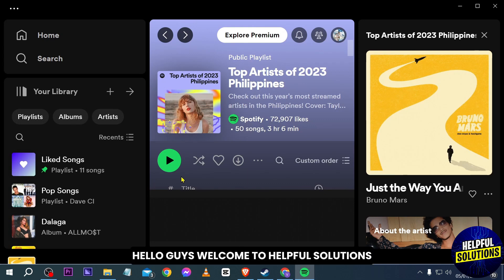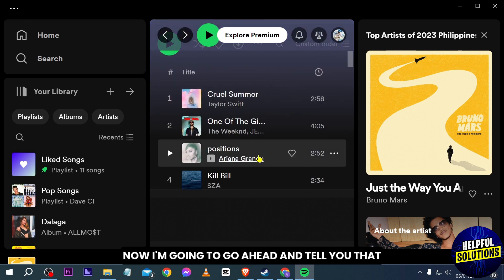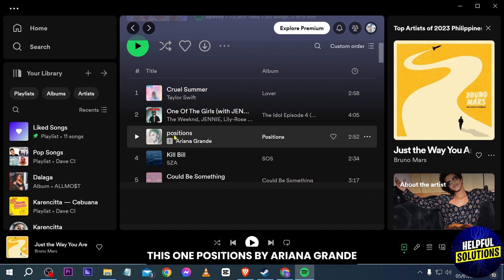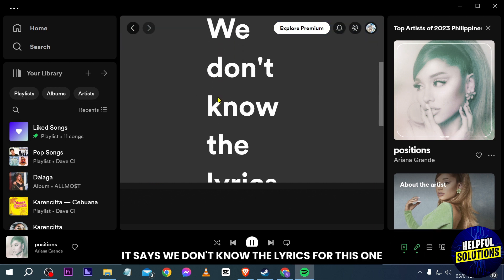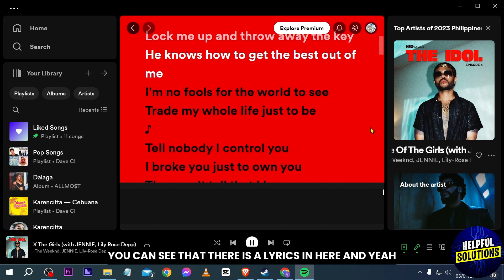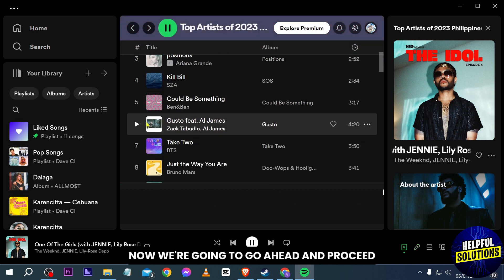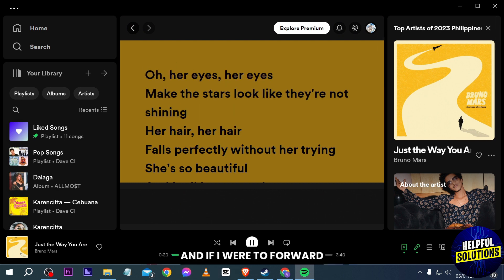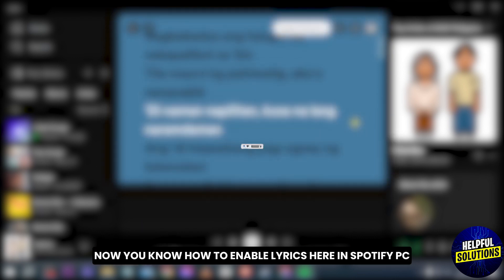How To Enable Lyrics On Spotify PC (How To Show Spotify Song Lyrics On PC)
How To Enable Lyrics On Spotify PC (How To Show Spotify Song Lyrics On PC). In this video tutorial I will show how to Enable Lyrics on Spotify PC.